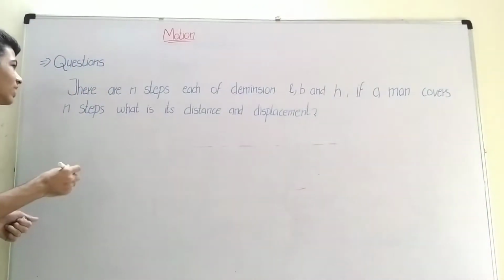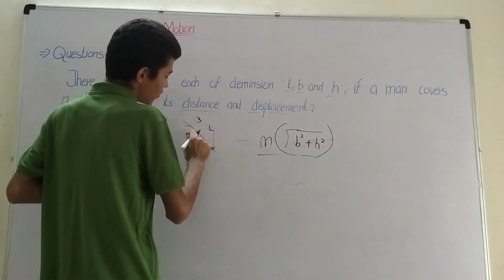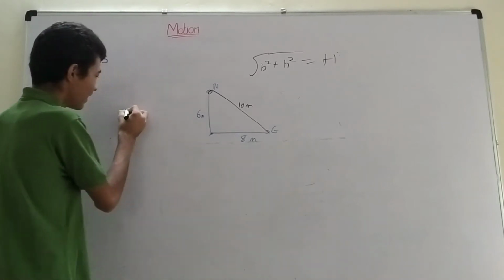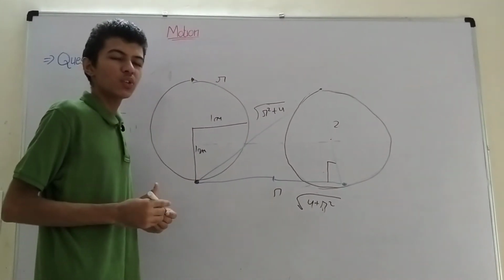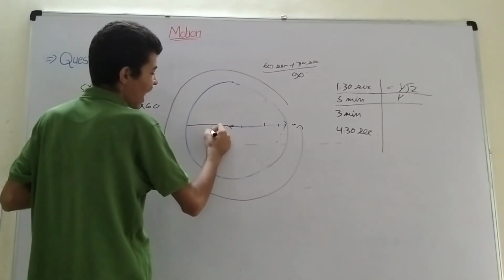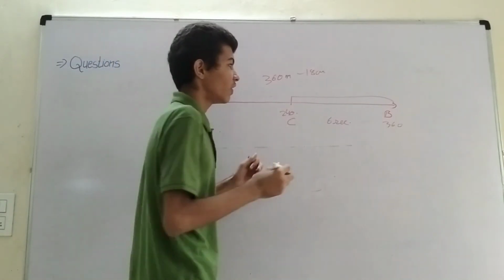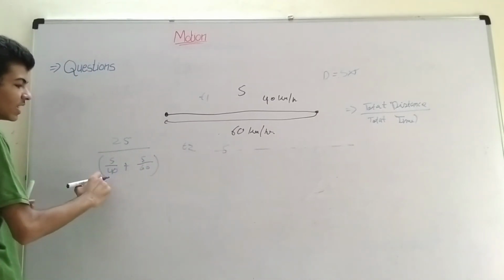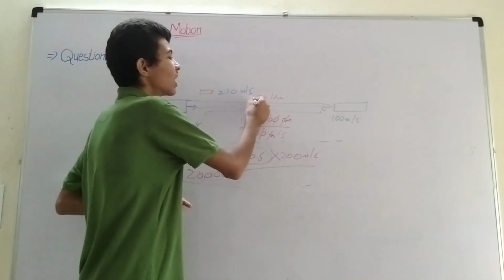Class 9th Physics Chapter "Motion" Part 3 Questions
Class 9th Physics Chapter "Motion" Part 3 Questions and answers explained by Praveen Choudhary, Class 9th from Central Academy School,BZS ,Jodhpur.

Follow Praveen for better understanding.